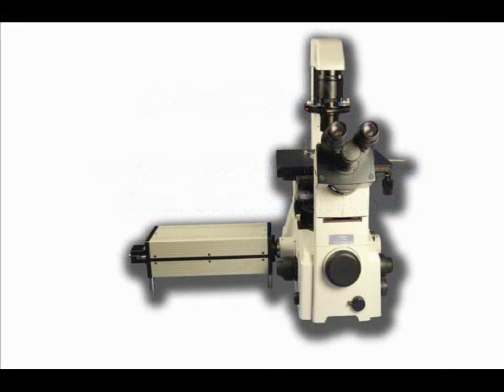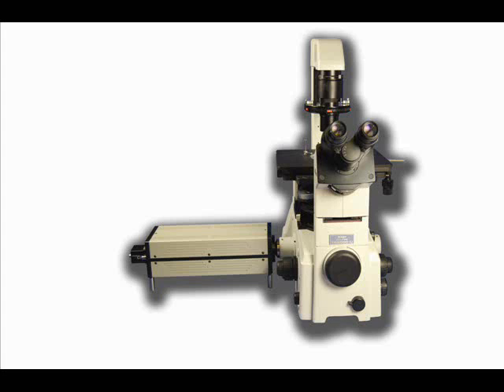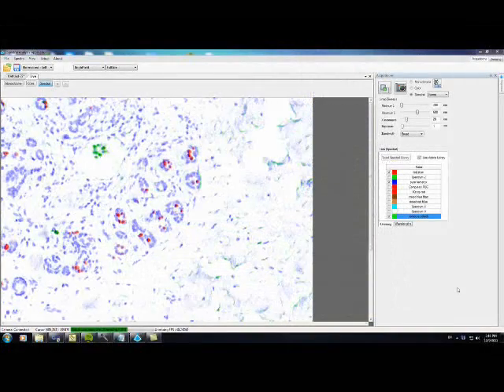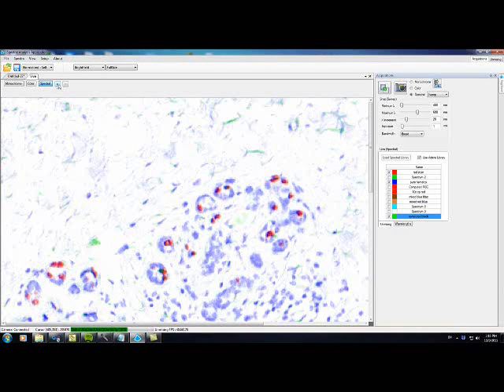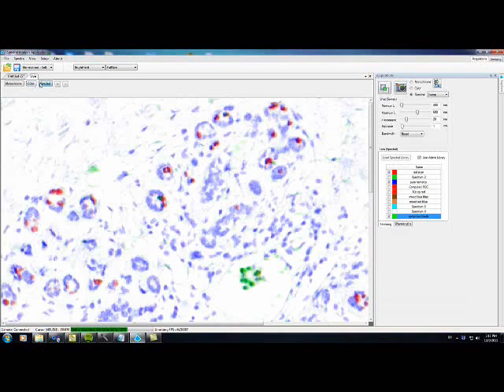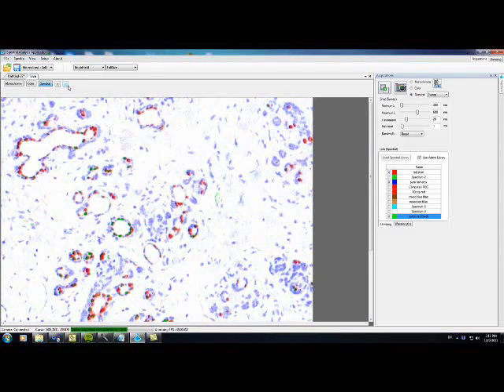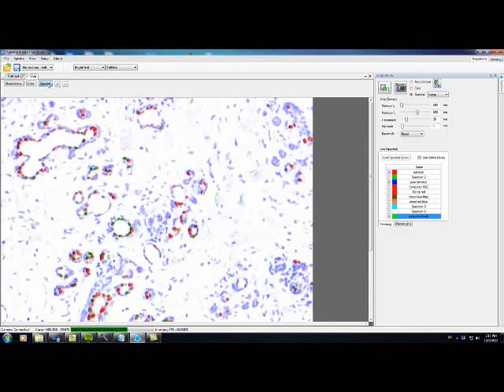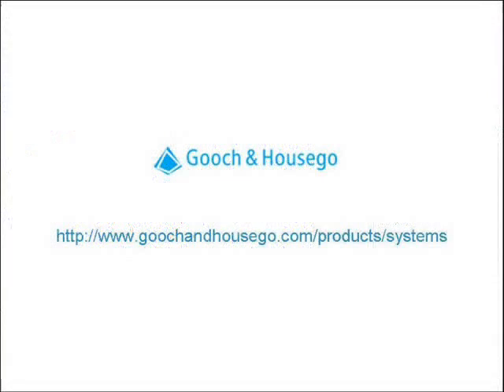Real-Time Spectral Unmixing with the HSi-440C from Gooch and Housego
Alex Fong, Senior Vice President of G&H Instrumentation and Life Sciences discusses the new and innovative HSi-440C. The HSi-440C can image and analyze multiple signals in fixed and living cells at video rates. Powered by its unique tunable filter that can switch wavelengths within microseconds, the new system acquires multi-wavelength high-spatial- and spectral-resolution image datasets, and can compute and display quantitative signal-specific images near real-time.